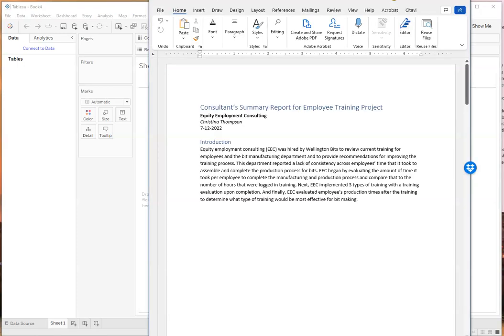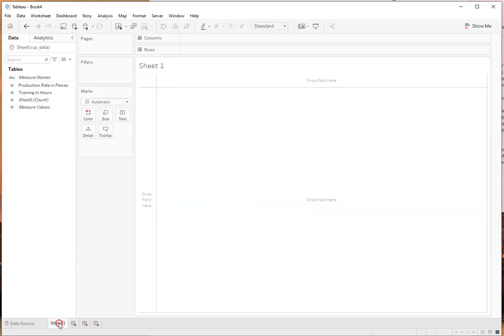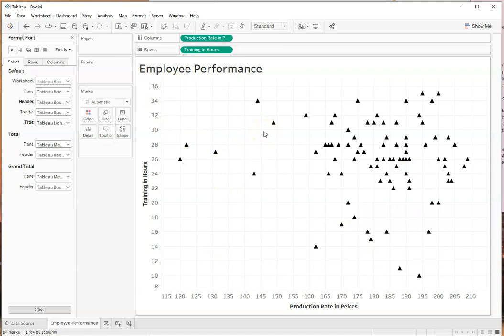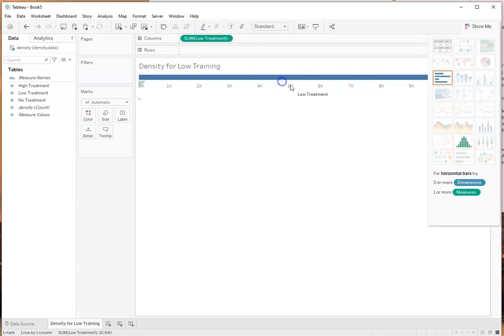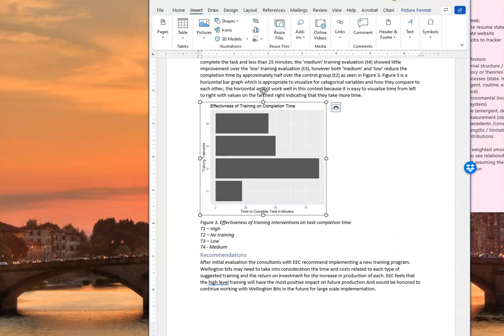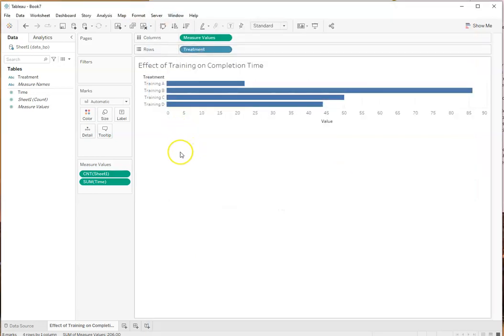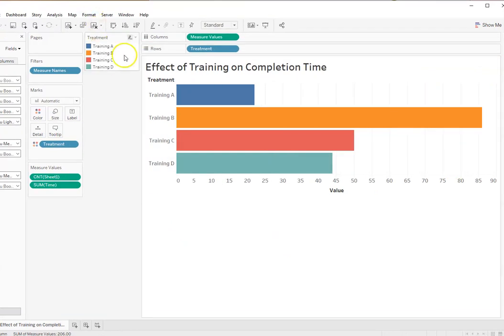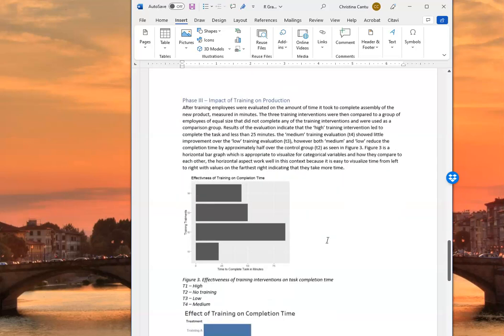Tableau Graph Suite